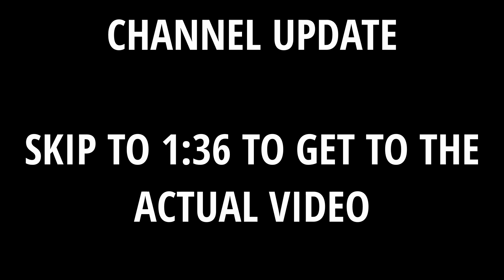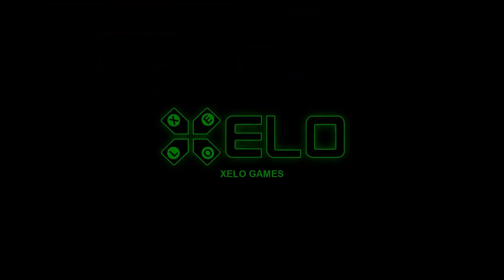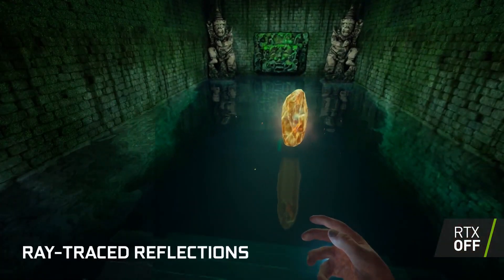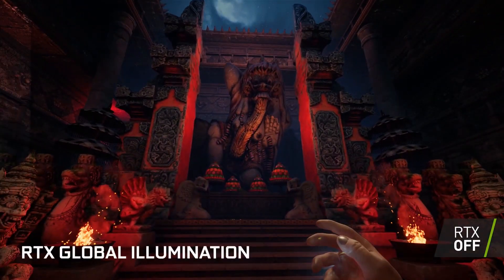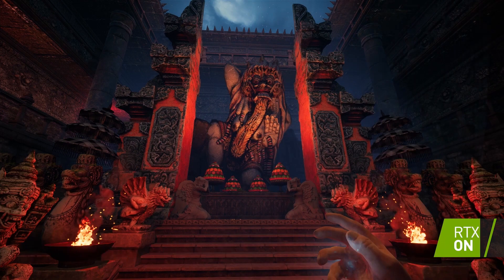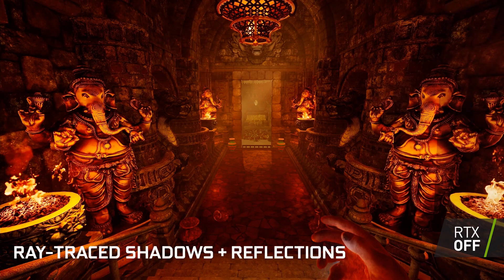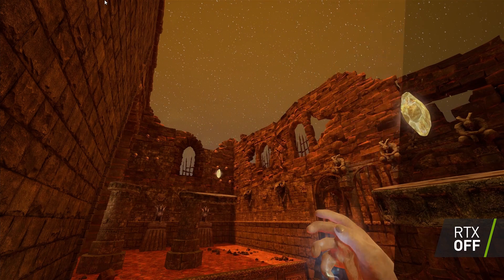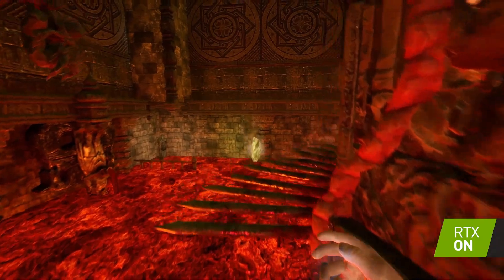Escape From Naraka will get both RTX and DLSS!!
today NVidia announced that Escape From Naraka will get both RTX and DLSS, which mean Escape From Naraka with get enhanced with ray-traced reflections, shadows,  global elimination, and performance-accelerating NVIDIA DLSS, so I hope enjoy todays video about Escape From Naraka will get both RTX and DLSS

Escape From Naraka info:

Escape from Naraka is a unique first-person action-platformer with exotic Balinese themes inspired by local mythologies and legends. Master the art of dodging and timing with the power of NVIDIA DLSS and take your visual experience to the next level with ray tracing enabled.

What is Nvidia DLSS?

NVIDIA DLSS is a new and improved deep learning neural network that boosts frame rates and generates beautiful, sharp images for your games. It gives you the performance headroom to maximize ray tracing settings and increase output resolution. DLSS is powered by dedicated AI processors on RTX GPUs called Tensor Cores.

what is RTX?

RTX stands for Ray Tracing Texel eXtreme and is also a variant under GeForce. The RTX cards were specially designed to support real-time ray tracing which made the video looked more beautiful. They were first announced in 2018 and uses Turing architecture.